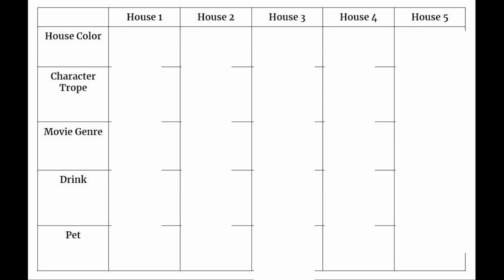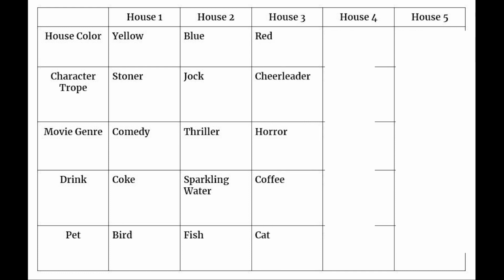Last Call Survivor S1E5 - The Biggest Threat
The final five, the last moment in the game before every player truly has their own destiny within their control. Who will be able to champion a complex logic puzzle to gain immunity, and who will be one of the last jury members?

Clues for the Logic puzzle (for playing along at home):
1) The Cheerleader lives in the Red House.
2) The Geek has a Dog.
3) The Jock drinks Sparkling Water.
4) The Green House is directly to the left of the White House.
5) The owner of the Green House drinks Root Beer.
6) The person who watches Horror movies owns a Cat.
7) The owner of the Yellow House watches Comedy movies.
8) The person living in the center house drinks Coffee.
9) The Stoner lives in the first house.
10) The person who watches Thriller movies lives next to the Bird owner.
11) The Fish's owner lives next to the person who watches Comedy movies.
12) The person who watches Action movies drinks Orange Juice.
13) The Band Kid watches Romance movies.
14) The Stoner lives next to the Blue House.
15) The person who watches Thriller movies has a next-door neighbor who drinks Coke.

Cast (in alphabetical order):
Ashley Busenlener
Riley Cole
Michael DiNardo ("Fake Jeff")
Danny Herman
Kale Hinthorn
Liz Kelly
Darica Louie
Bri Sonner
Mikey Takla
Alex Whitover
Jacob Zorehkey

Last Call Theatre is an immersive theater company based in Los Angeles, CA. They have won a variety of awards, including "Best Immersive Show" and the Encore award at Hollywood Fringe Festival in 2022 & 2023. To follow them for show announcements and other social events, follow  @lastcalltheatre  on all social media platforms (FB, IG, Tiktok, etc.)